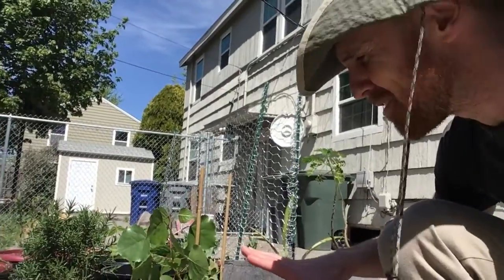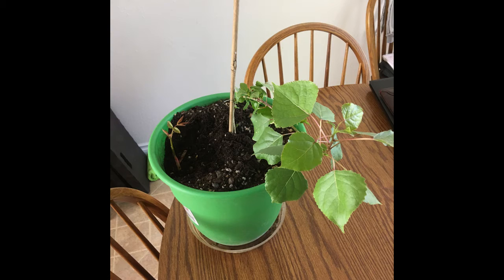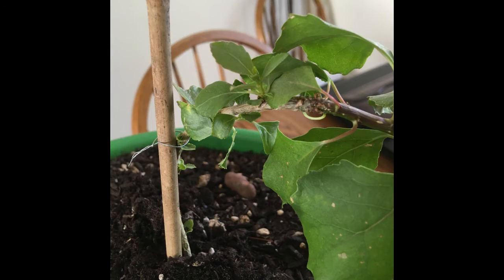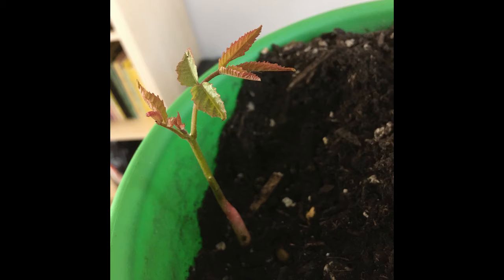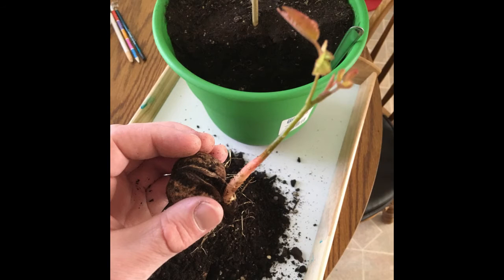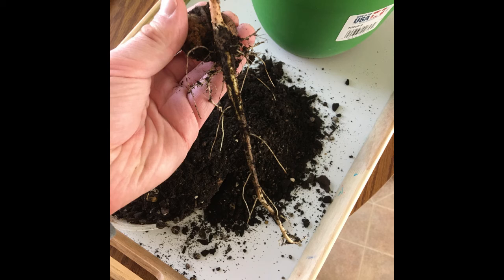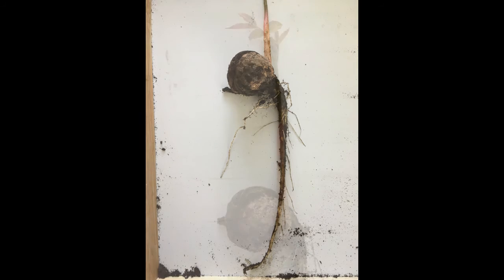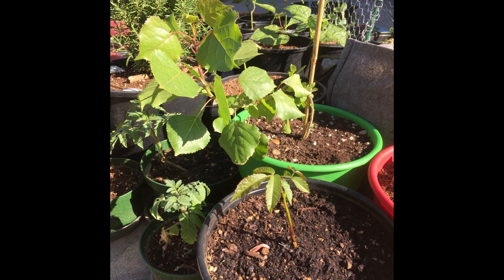A Story of Two Tiny Trees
Hear the story of how I ended up with two tiny trees and get a good look at all the parts of a plant.